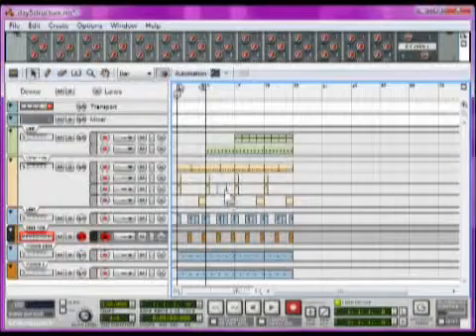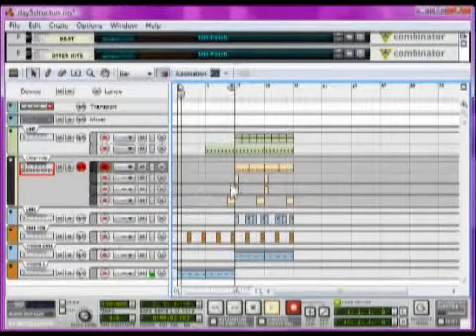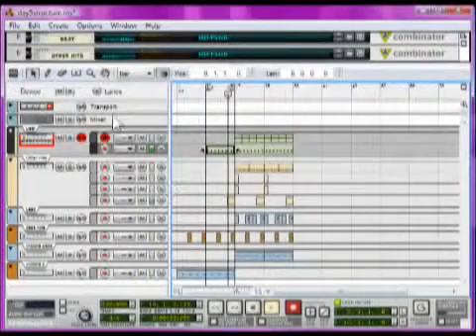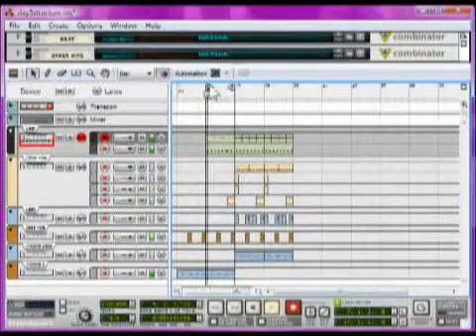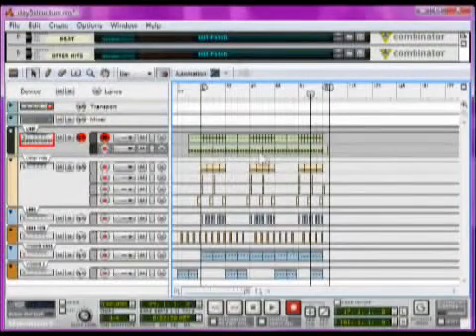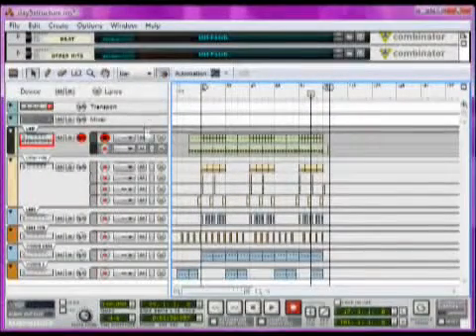Dubstep Tutorial Day 5: Arranging the Dubstep Song! [7 Day Song]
Dubstep Tutorial Day 5: Arranging the Dubstep Song! [7 Day Song] download dubstep loops, dubstep samples,how to dubstep,dubstep drum samples ,dubstep loops, dubstep bass samples dubstep download
 downloads
 drop samples
 drum
 drum beat
 drum kits
 drum loop
 drum loops
drum packs
 drum pattern
 drum sample
 drum sample pack
 drum samples
 drum sounds
 drumkit
 drums
drums ableton
 drums samples

dubstep garageband loops